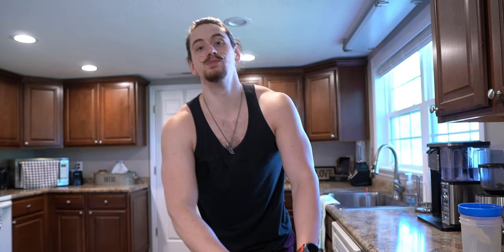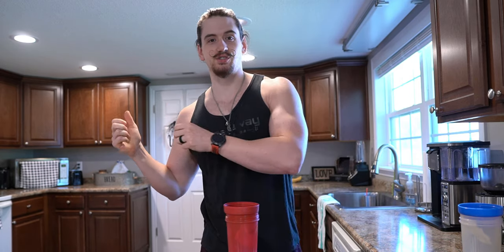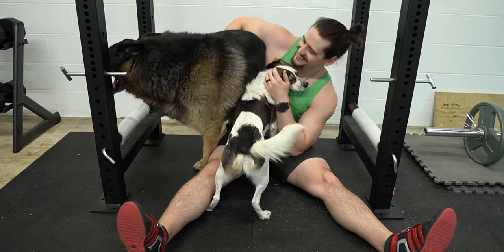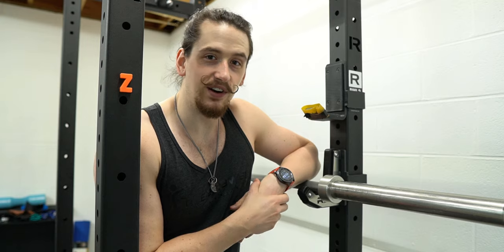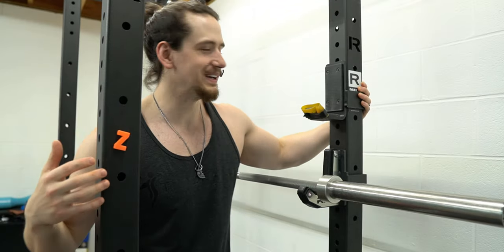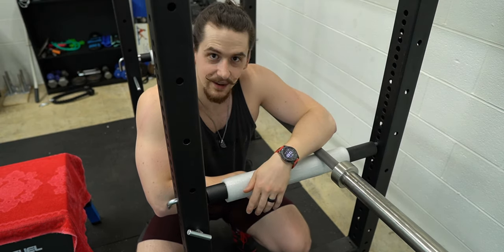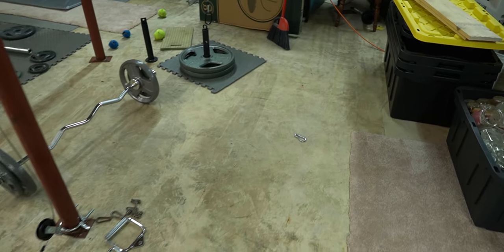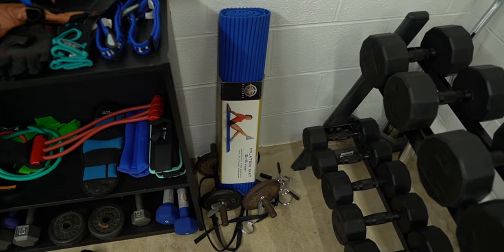The BEST Garage Gym (My home gym setup)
In this video, I show you what's in my home gym and give recommendations on what I think you should purchase for your home gym. The links for everything in this video are below.

J CUPS
Rep Fitness PR-4000 Sandwich J-Cups:

BENCH
Rep AB-5100:

DUMBBELLS
Ironmaster Base Kit (0-75lbs + stand):

CURL BAR:
Titan Fitness EZ Curl Bar:

STEP UP BOX:

VERSA GRIPPS PRO:

DOUBLE D ROW HANDLE:

SINGLE HANDLE:

LAT PULLDOWN HANDLE:

TRICEP ROPE HANDLE:

HIP THRUST PAD:

ANKLE STRAPS:

BFR CUFFS:

0:00 Intro
5:32 Barbell
7:37 Rack
10:00 J Cups
11:59 Bench
15:14 Adjustable Dumbbells
16:09 Fixed Dumbbells
17:21 Weight Plates
20:00 EZ Curl Bar
21:12 Beater Bar/DIY Landmine
21:38 DIY Cable Setup
22:31 Accessories